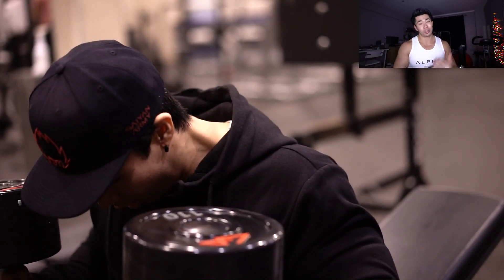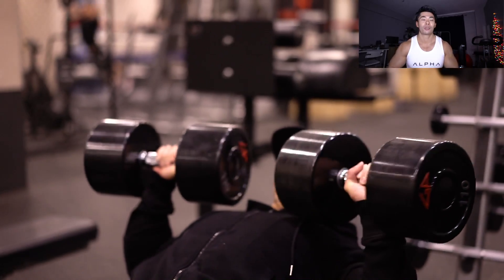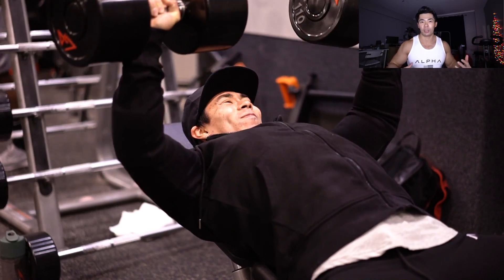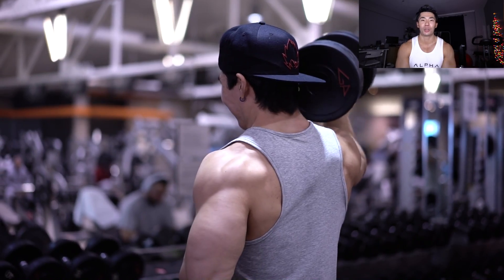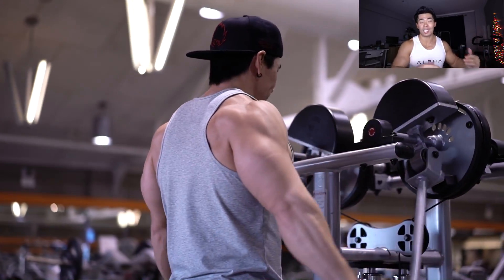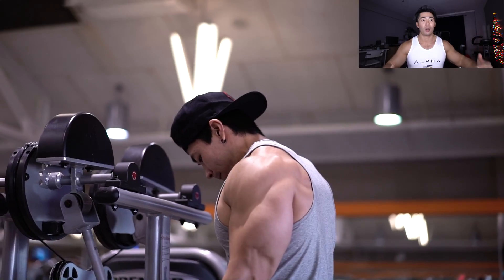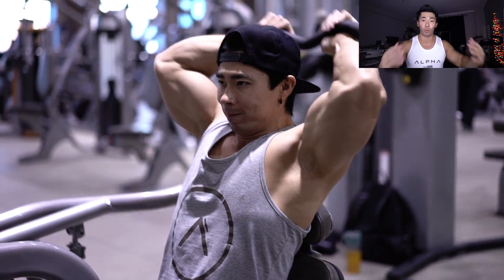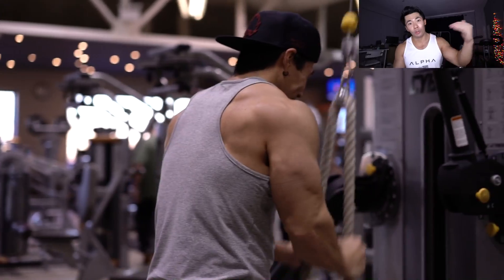2017 RESOLUTIONS & MOTIVATION